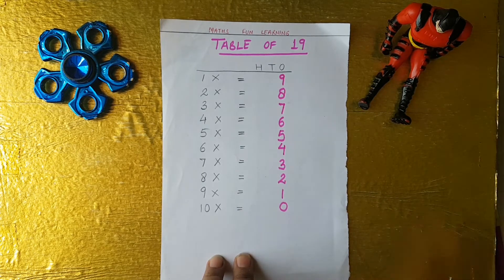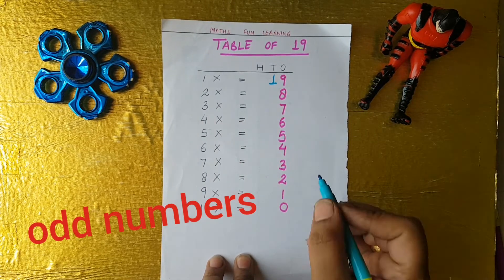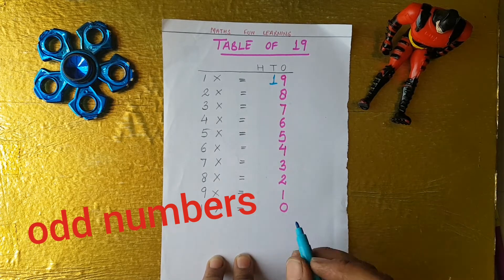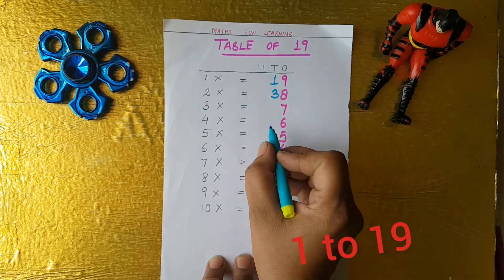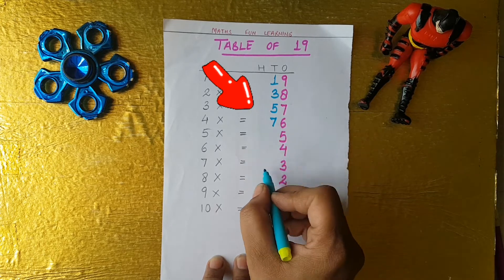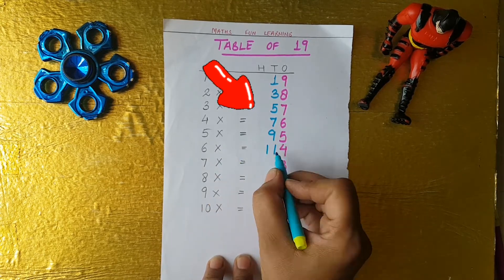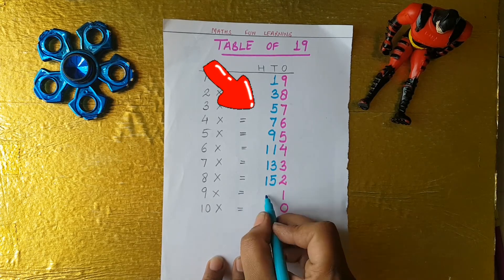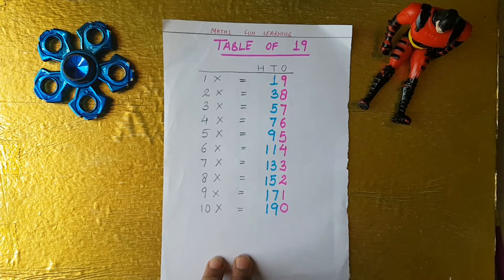Learn Table of 19 Easy trick